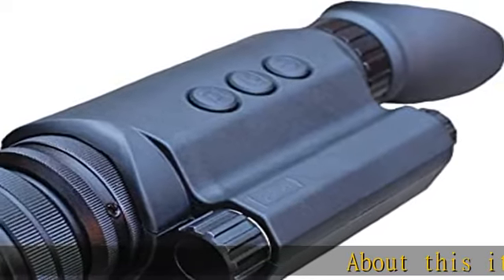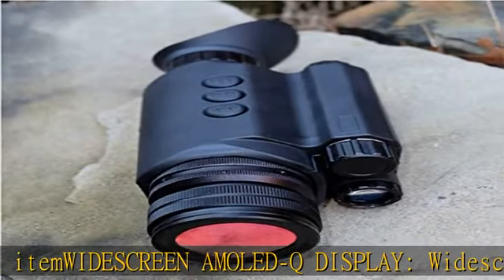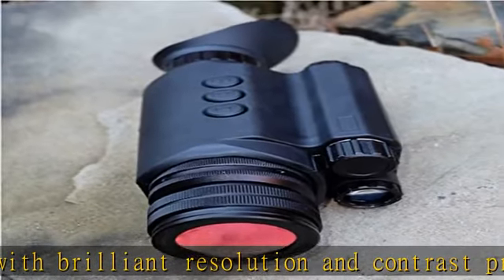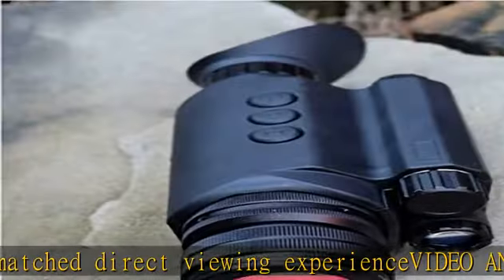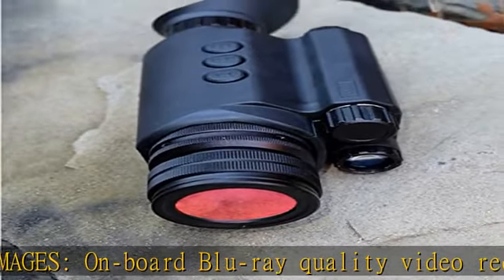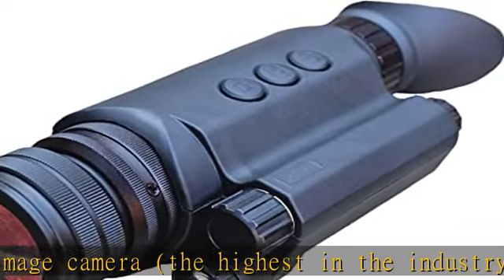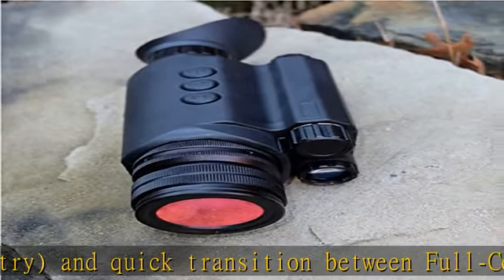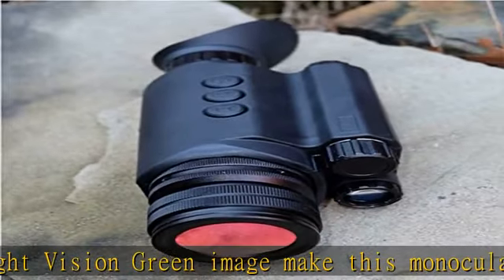Luna Optics LN-G3-M44 5x-30x44 Gen-3 Digital Technology Day/Night Vision Monocular with 12MP Camera